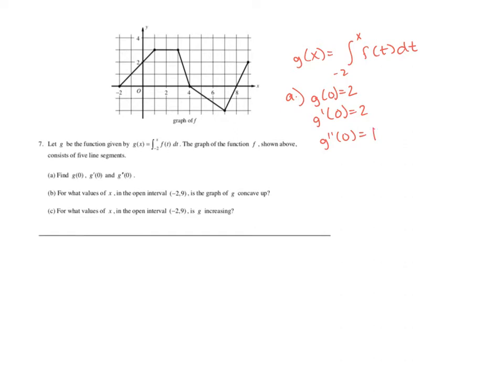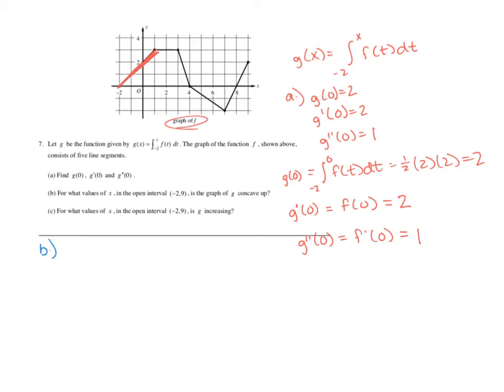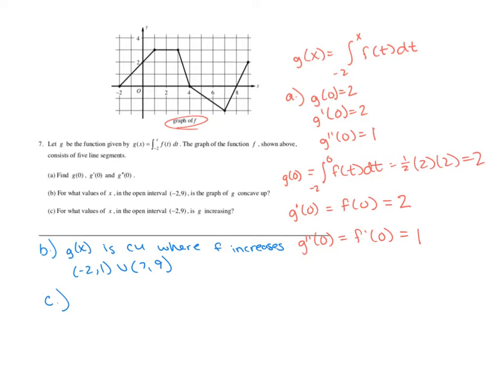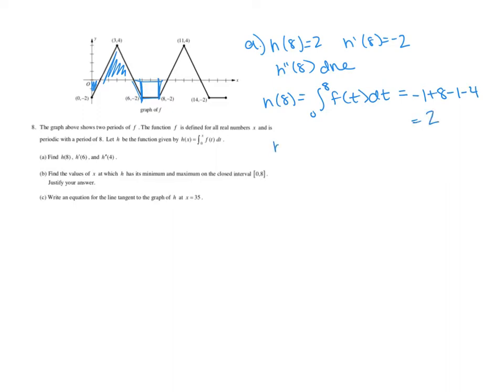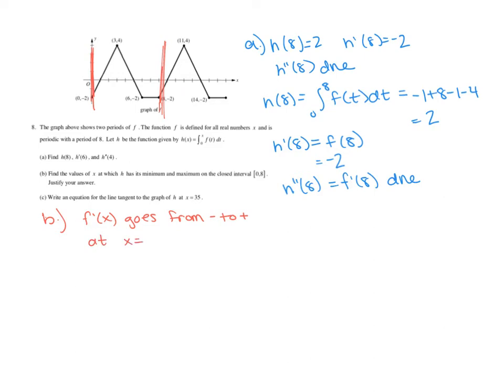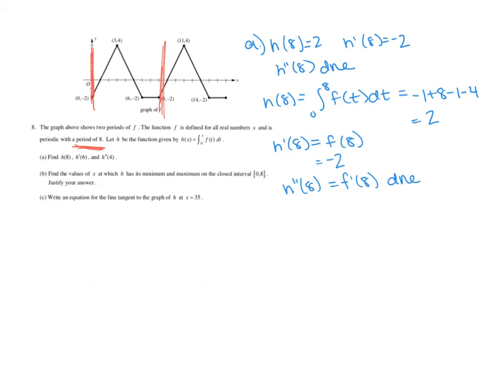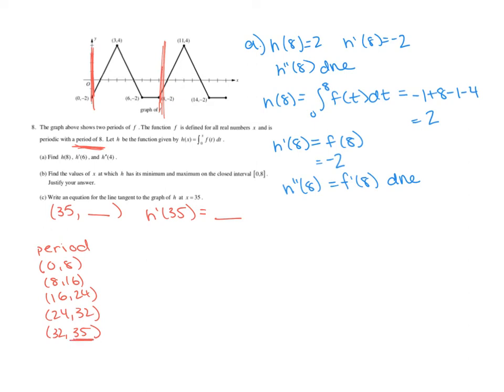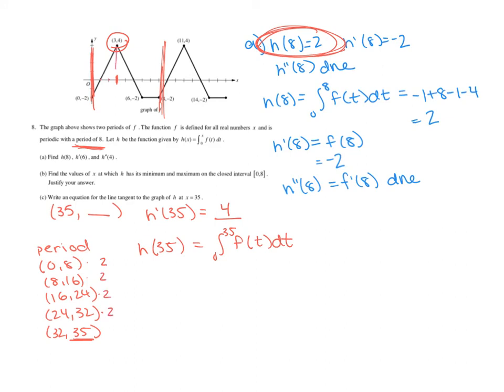AB Work pack 2-3